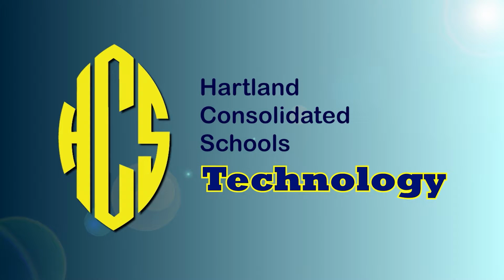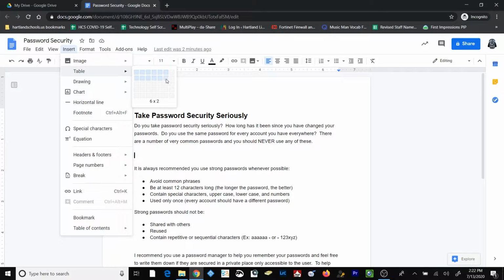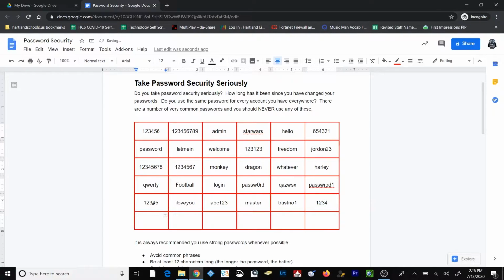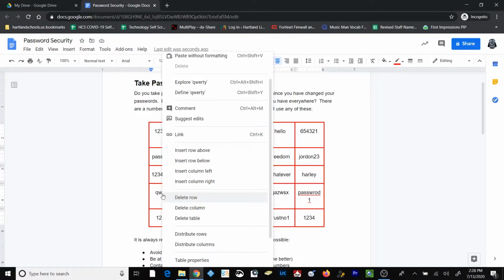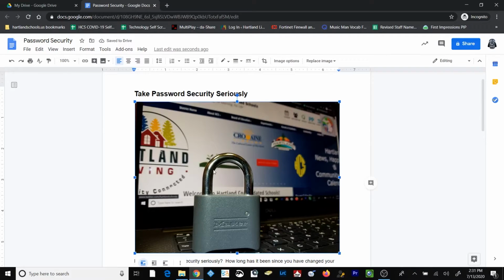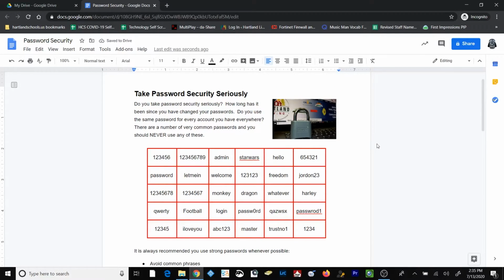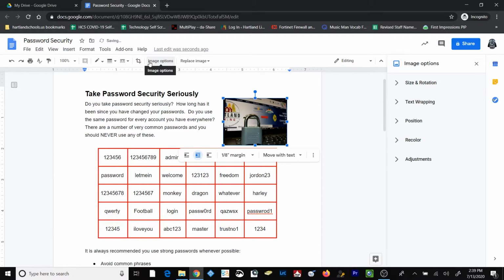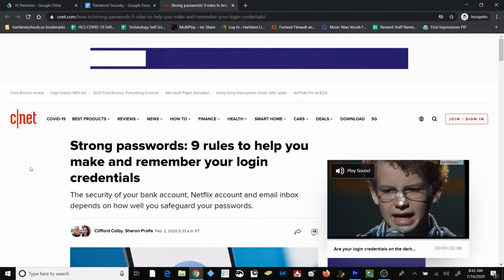Google Docs - Tables and Images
In this video you will learn how to insert tables, images, and hyperlinks into a Google Doc.